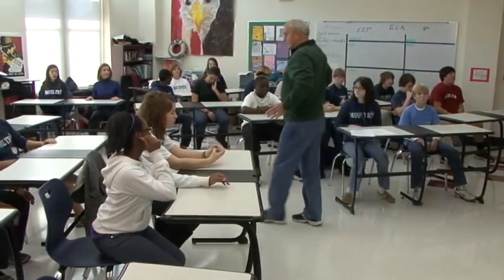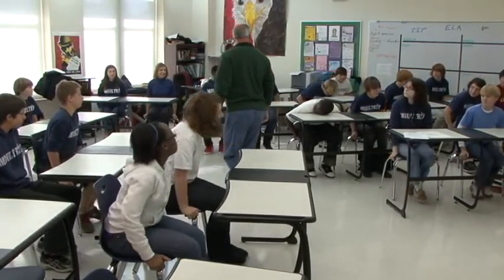deskercise4.mov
Desk exercises with Dave Spurlock and Leigh Crowder at Moultrie Middle School.